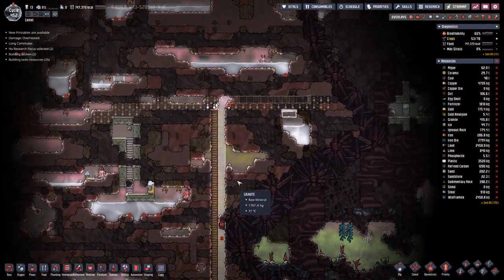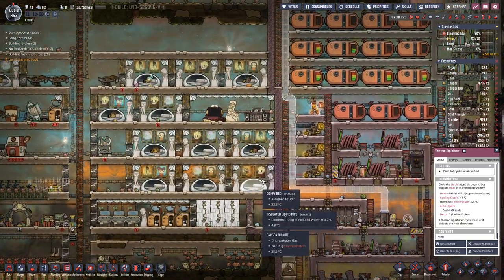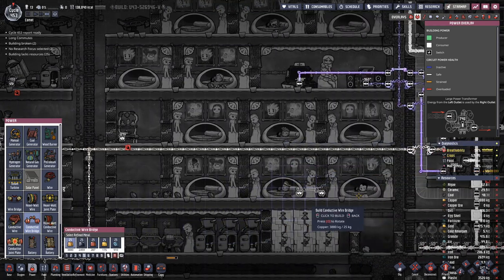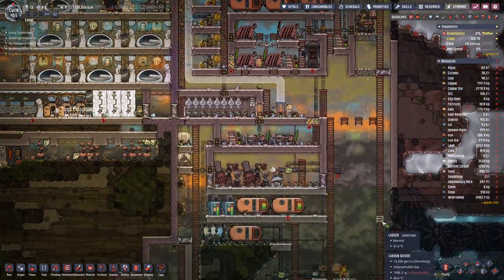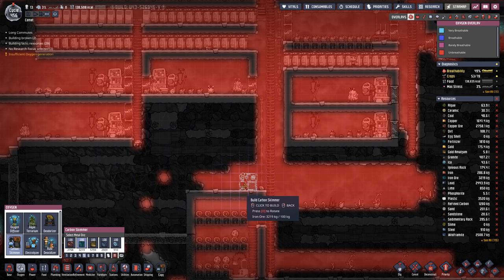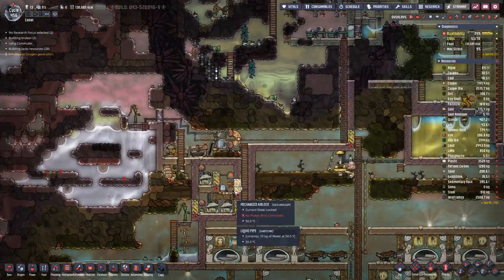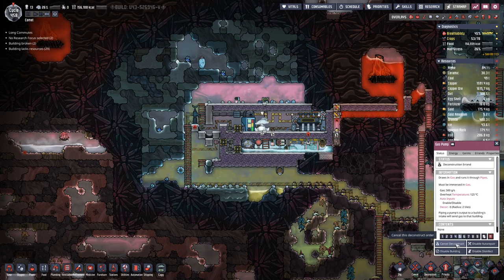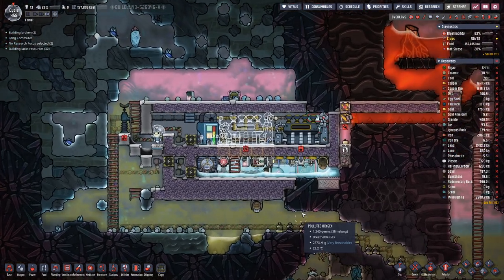Oxygen not Included - S2E73 | Gas Pressures